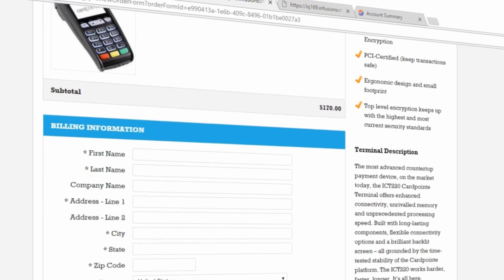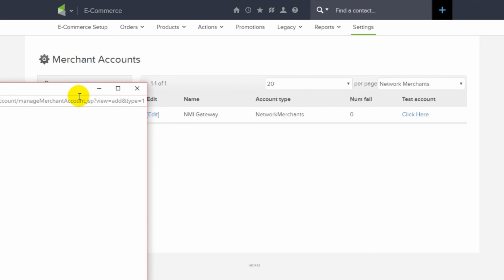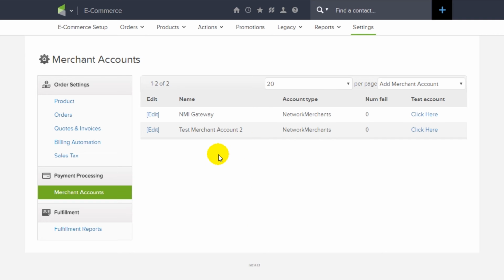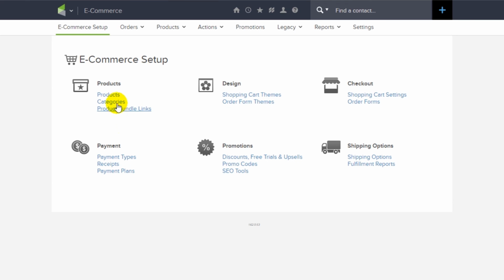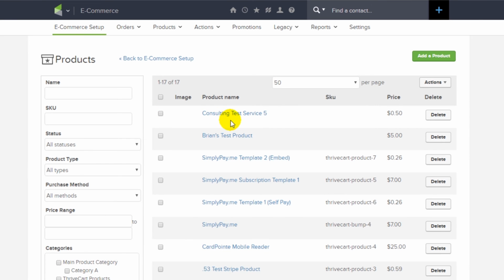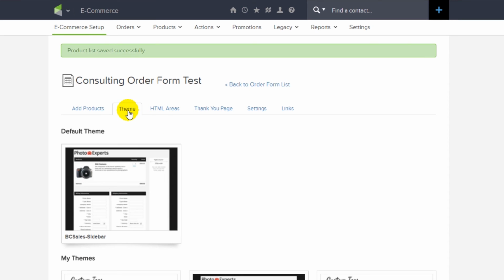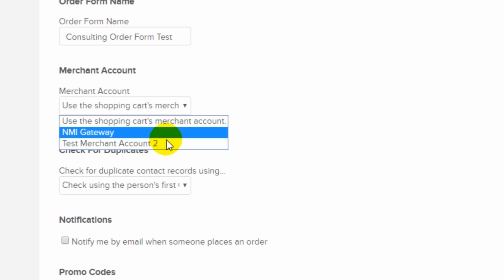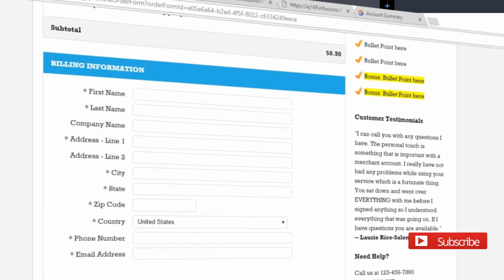Infusionsoft Merchant Account Setup - How to connect your merchant account gateway NMI and set up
Learn how to connect your NMI.com merchant account gateway to Infusionsoft.com so you can build payment pages and accept payments online!  This tutorial shows you how to connect Infusionsoft, NMI.com Gateway and a CardConnect merchant account!